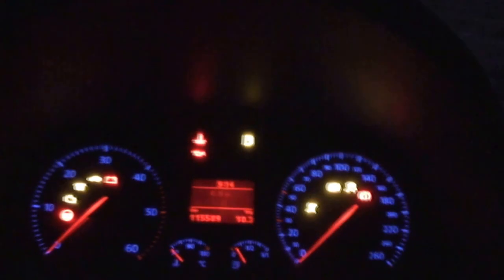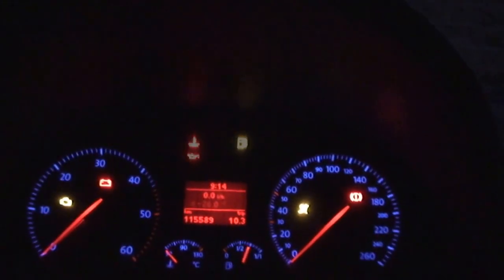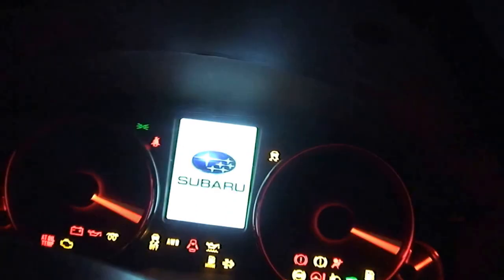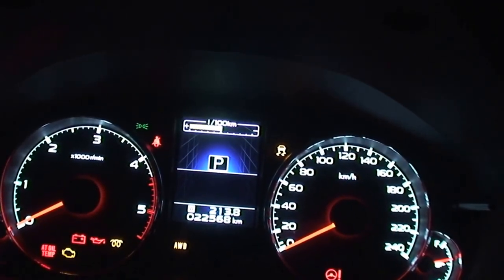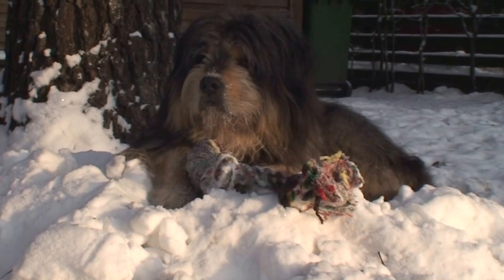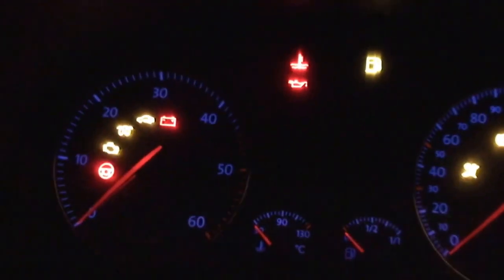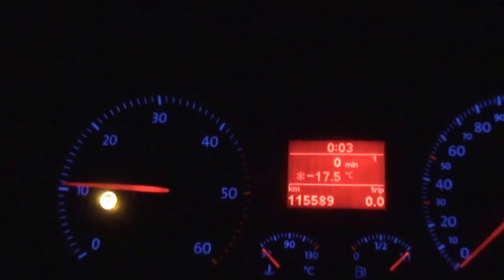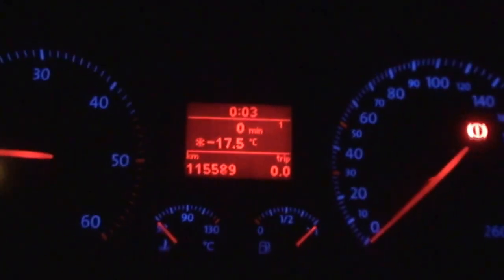Cold Start Volkswagen Caddy Life TDI and Subaru Outback Boxer Diesel -27 celsius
Some cars can start in -27 celsius but can I start them? Is the battery good enough to start the car?